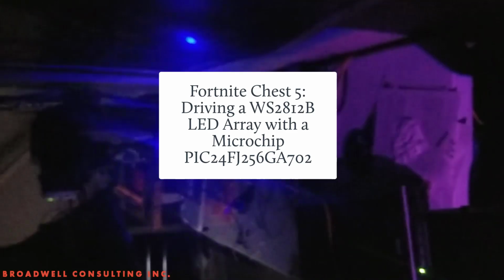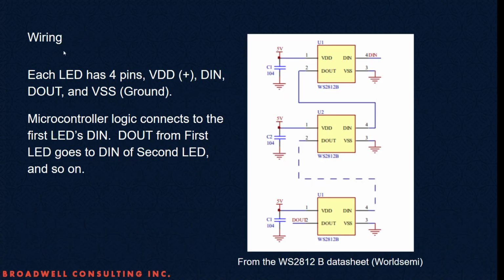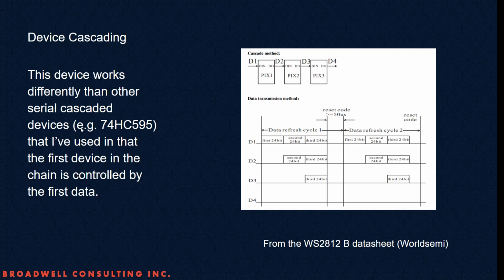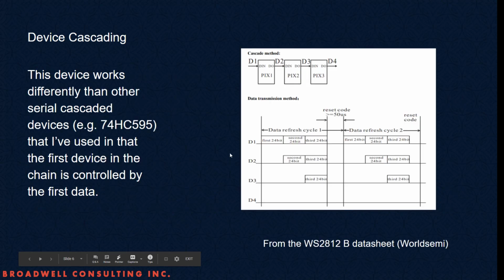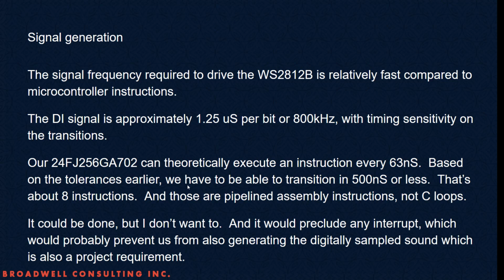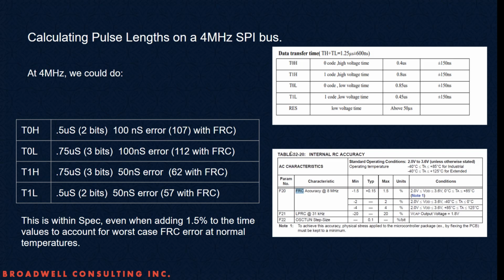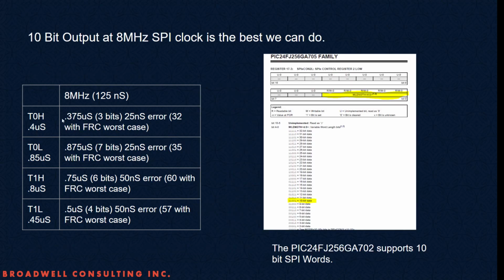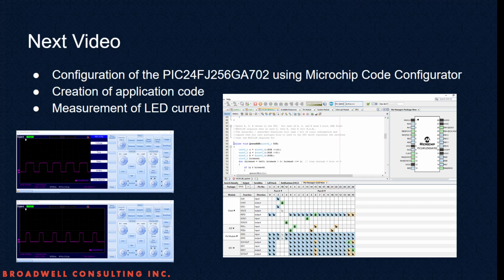Fortnite Chest 5: Driving a WS2812B LED array from a Microchip PIC (PIC24FJ256GA702)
In this video we will examine how to drive a WS2812B LED array, and how to efficiently and accurately generate the 800kHz serial signal required to send 24-bit digital color data using the SPI peripheral.  (Note, in this video I frequently say uS when I should say nS with regard to bit timing).